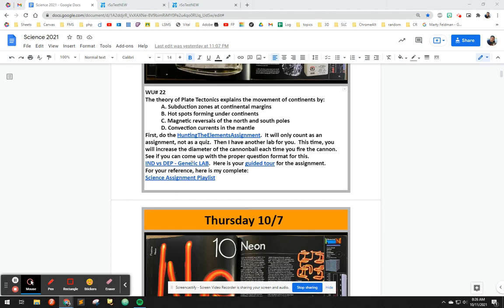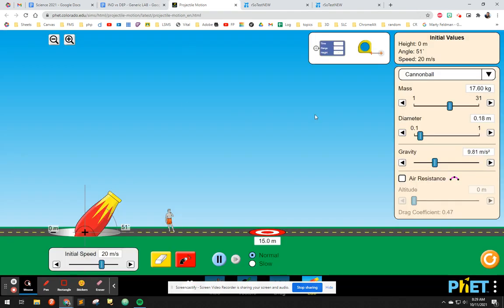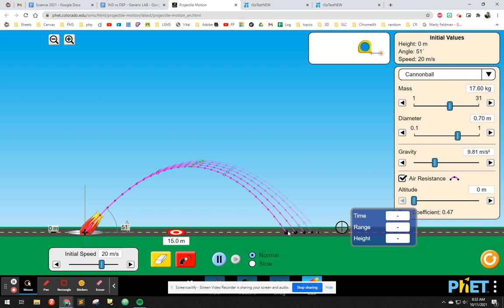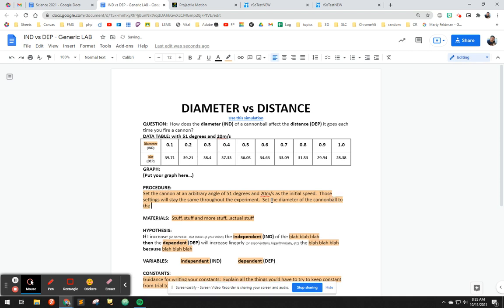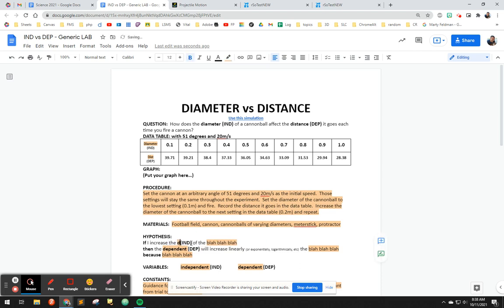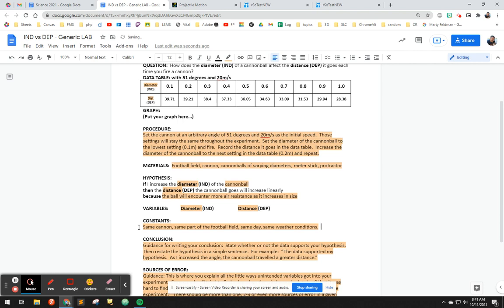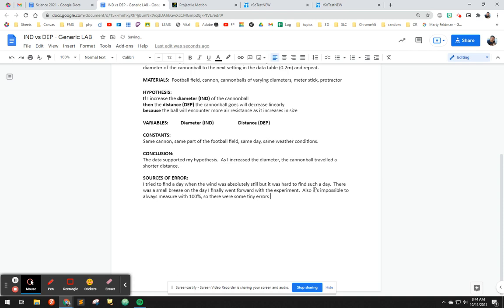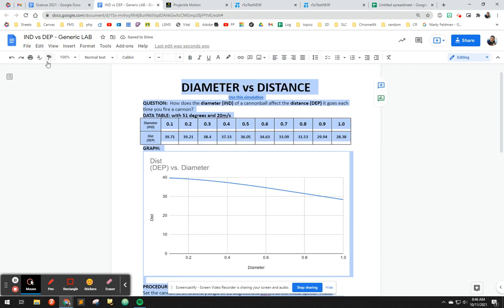Cannon Lab - Diameter vs Distance SOLUTION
In this tutorial I show my students how I would go about doing the Cannon Lab, increasing the diameter of the cannonball and seeing how that affects distance.